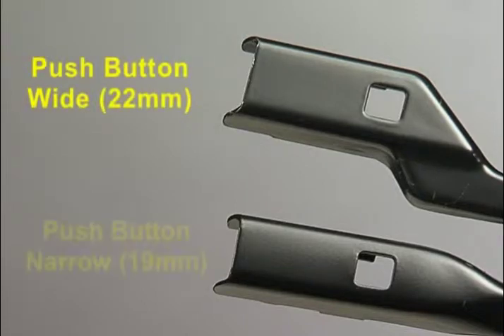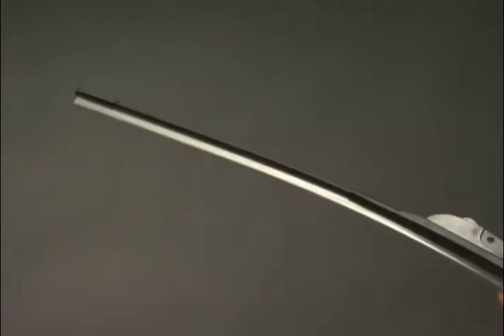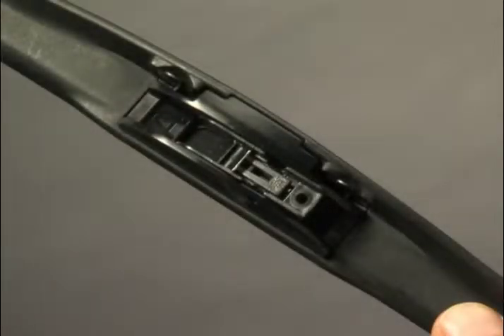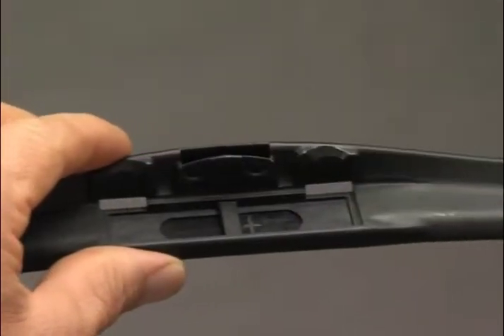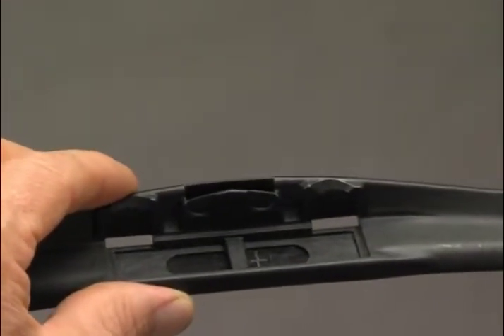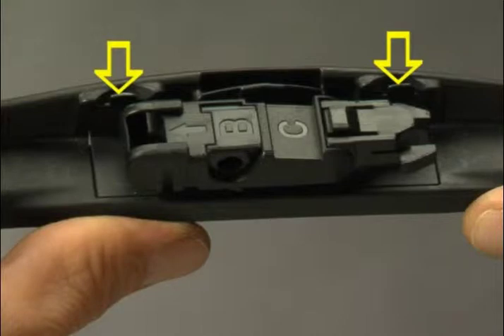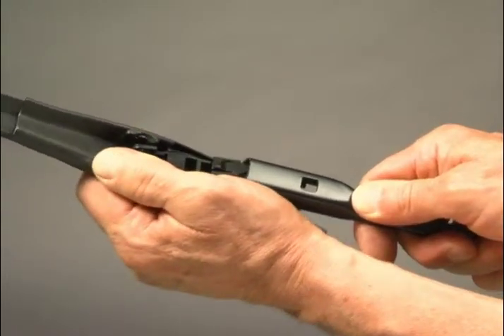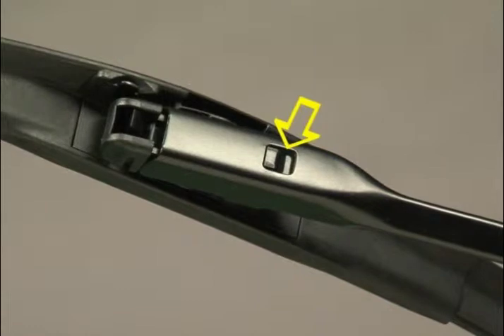Trico Maxx Push Button Narrow Wiper Blade Installation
- Determine whether you have a wide or narrow push button wiper arm by measuring it with a penny. A penny will fit snugly into the end of the wide 22mm wiper arm.  It will not fit into the end of the narrow 19mm arm.
- Before installation, remove the plastic protector from the blade rubber.
- With this arm type, it is necessary to remove the pre-attached adaptor on the wiper blade, and replace it as follows, with adaptor “BC”.
- Identify the release tabs on the pre-attached adaptor.
- Using your index fingernails, pull both release tabs toward you.
- The pre-attached adaptor will tilt toward you and disengage from the blade. Discard it.
- Locate adaptor “BC” and position it so that the release tabs face up. Tilt adaptor “BC” back into the cavity in the blade until it “clicks” in place.
- Both release tabs must lock onto the blade before proceeding to the next step.
- Press the tab on the front of adaptor “B”.
- Lift shim “C” off of adaptor “B” and discard it.
- While keeping the adaptor parallel to the arm, hold your thumb on the front of the adaptor and pull the blade into the underside of the arm.
- The button on the top of the adaptor must lock into the hole in the top of the arm.
- Before use, be sure the wiper blade is locked onto the wiper arm.